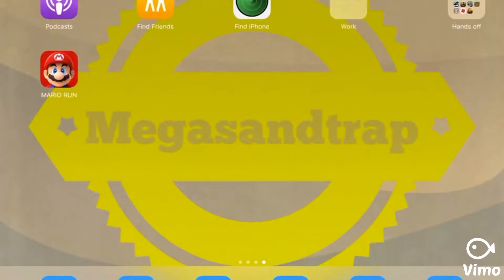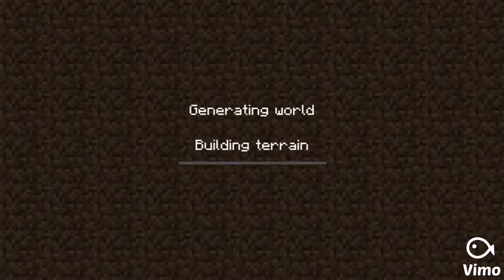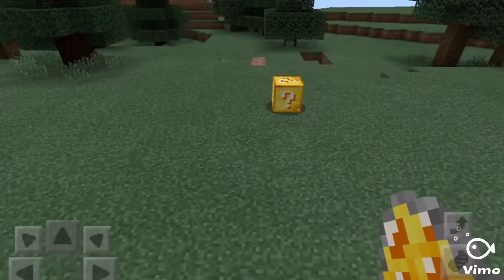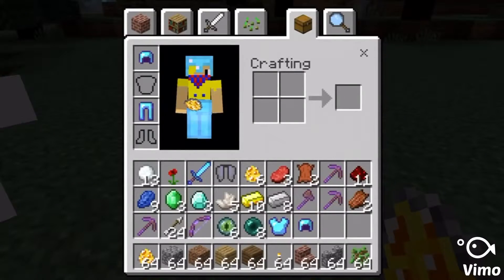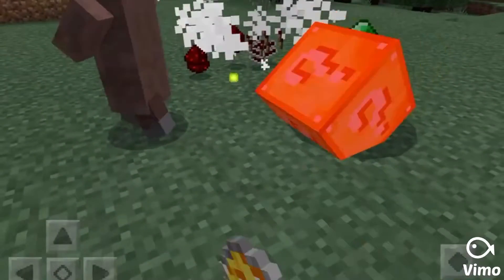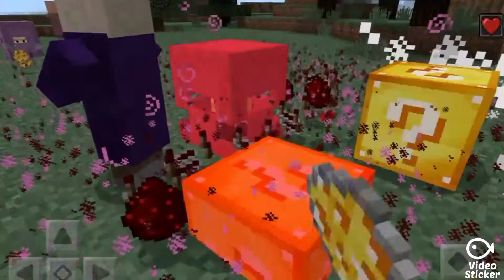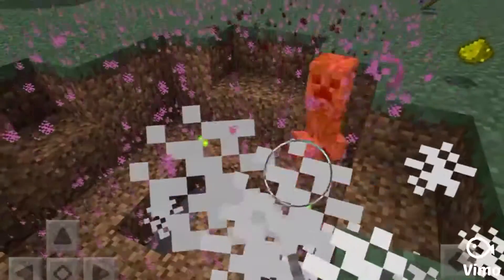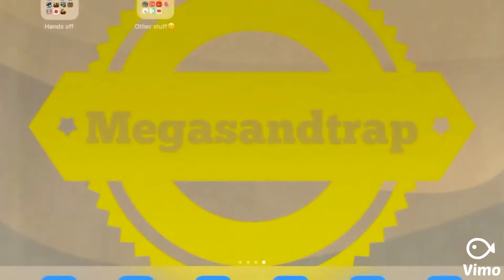Lucky block (Addon)